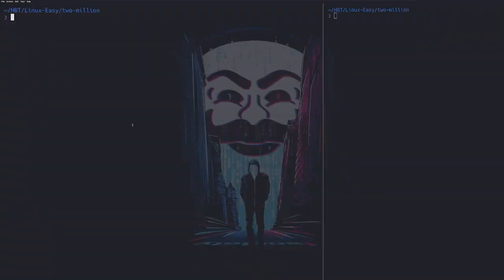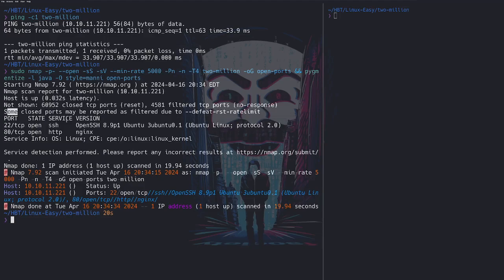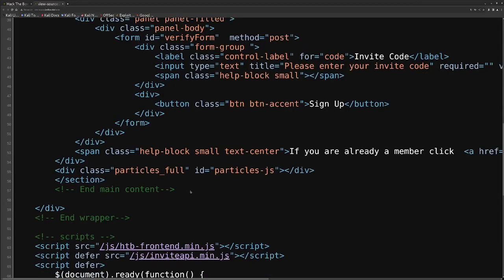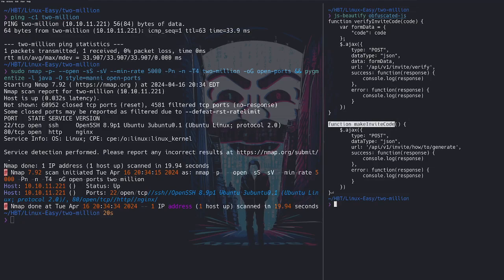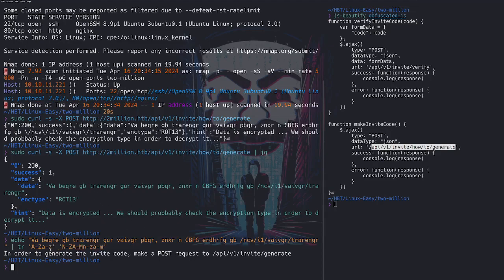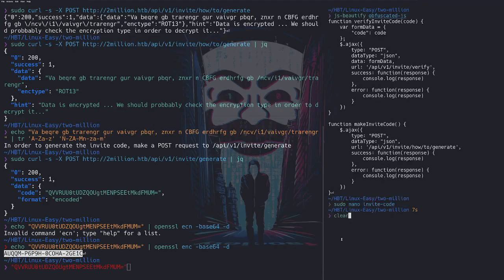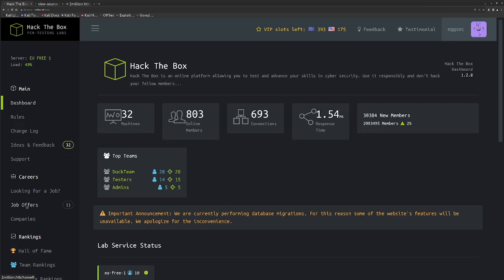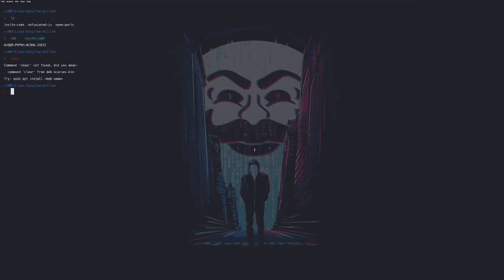Two-Million HTB-Walkthrough Part 1 -NO BURP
HackTheBox celebrates hitting 2 million users, a Linux machine gets retired. It's named 2million.htb, and as I check the HTTP response, I see that hostname mentioned. Naturally, I add it to my /etc/hosts file. The site's powered by Nginx, as indicated by the Server response header. I decide to fuzz the HTTP request Host header, but there's no other virtual host in sight. Digging into the /invite and /register pages, I discover that users need a specific invite code to sign up.

Taking a closer look, I examine the functionscript /js/inviteapi.min.js. Lo and behold, there's the makeInviteCode function, responsible for generating invite codes on the page